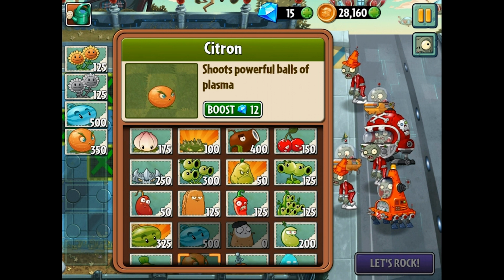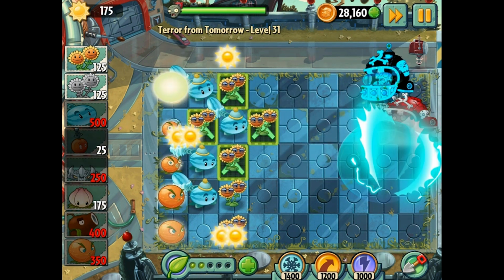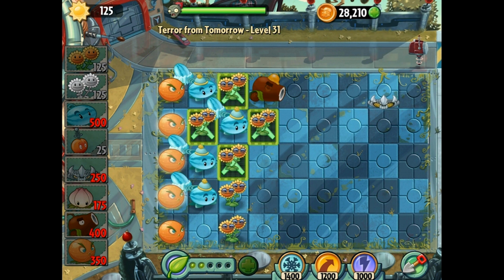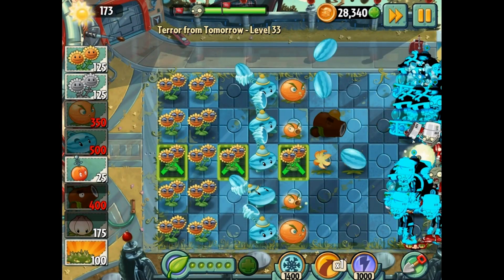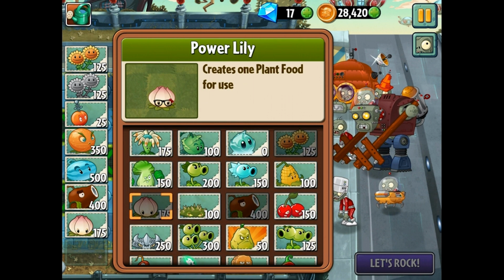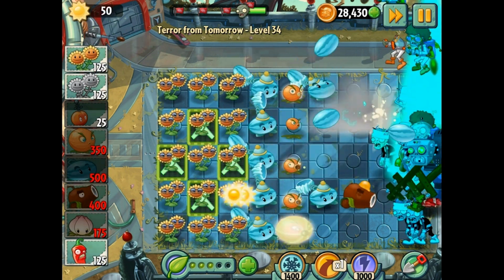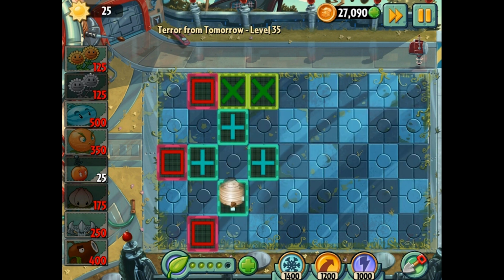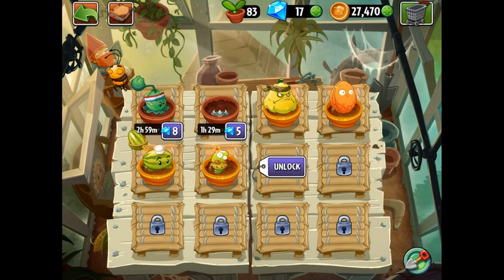Plants vs. Zombies 2: It's About Time - Gameplay Walkthrough Part 151 - Terror from Tomorrow! (iOS)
Thanks for every Like and Favorite! They really help! This is Part 151 of the Plants vs Zombies 2: It's About Time Gameplay Walkthrough for the iPad! It includes the new Terror from Tomorrow Far Future levels and the new Zen Garden.

Developer: PopCap Games
Publisher: Electronic Arts
Platforms: iOS, Windows PC, Mac OS X
Release Date: July 9, 2013 (Australia and New Zealand)